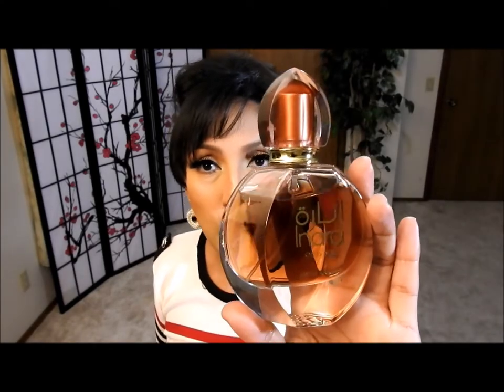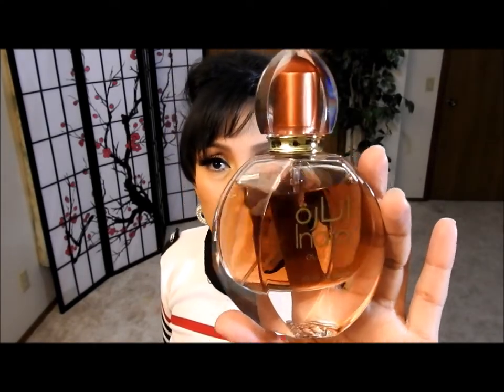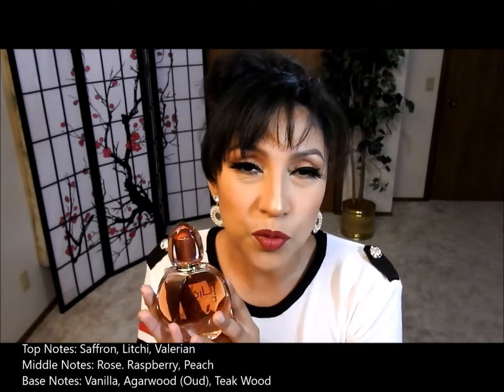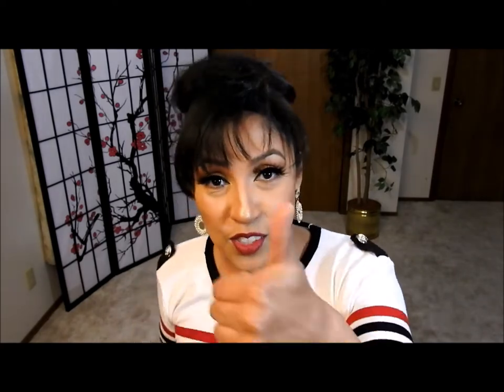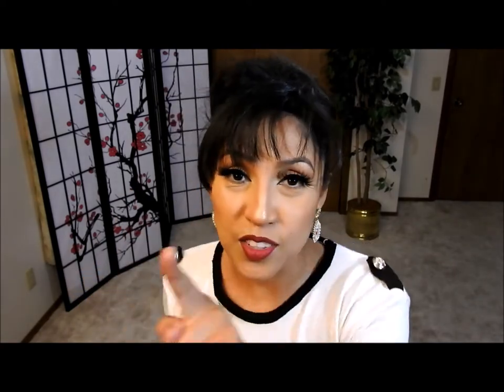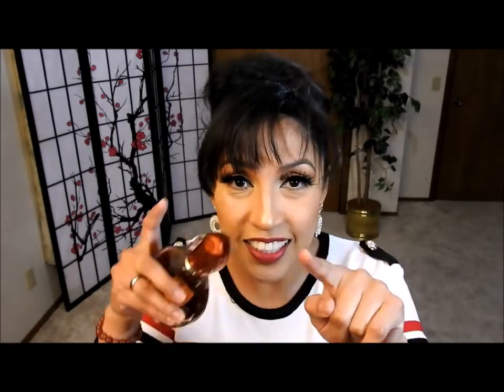inara Oud By Swiss Arabian 💋 Fragrance Review 💋 Women Fragrance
inara Oud By Swiss Arabian, Fragrance Review, Women Fragrance is today's video tittle here I tell you my experience about this fragrance, I hope you like this video.